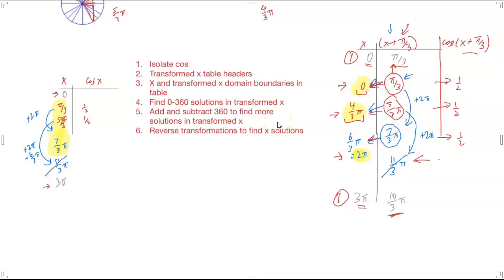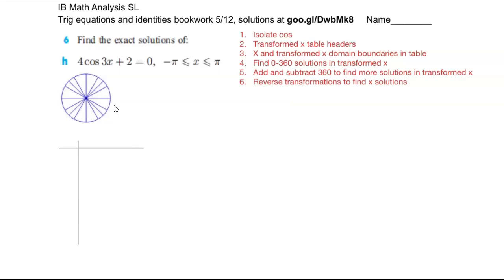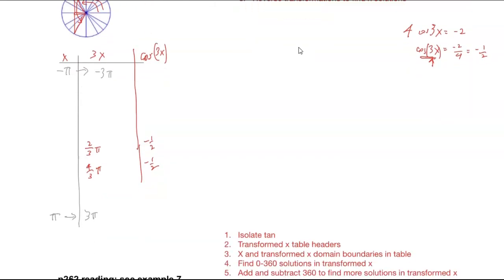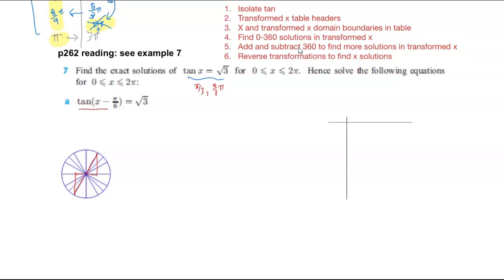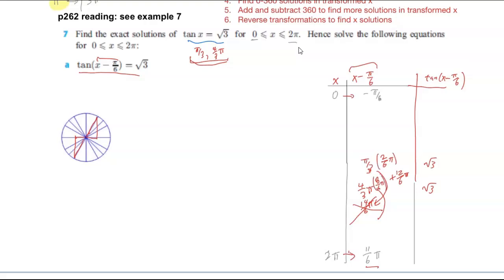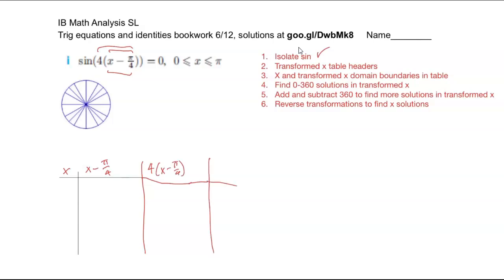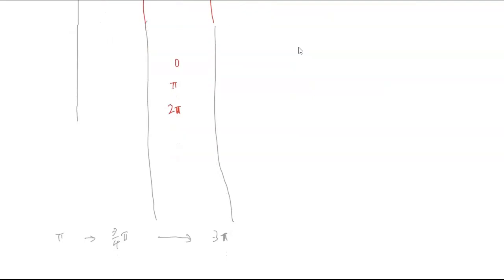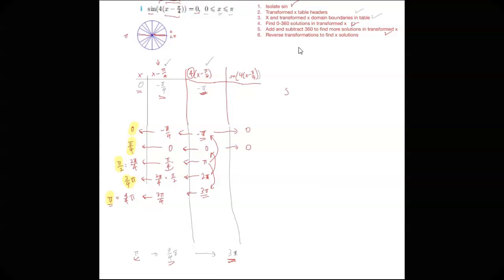MAASL trig equations & identities p5-6